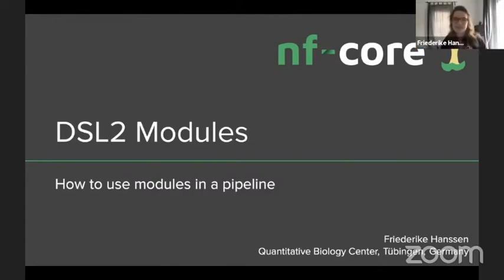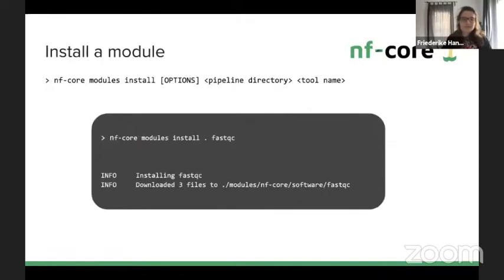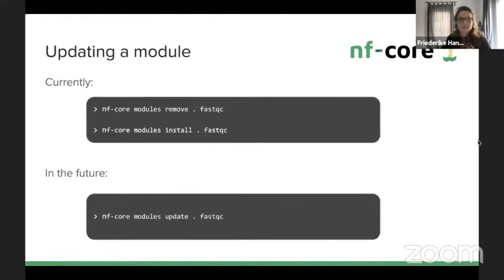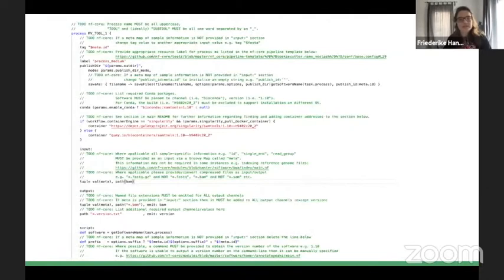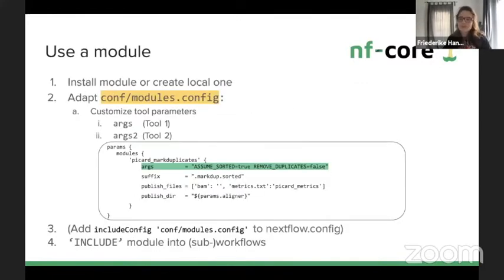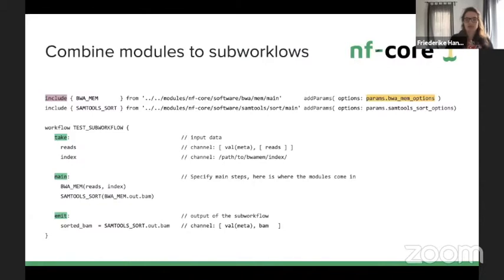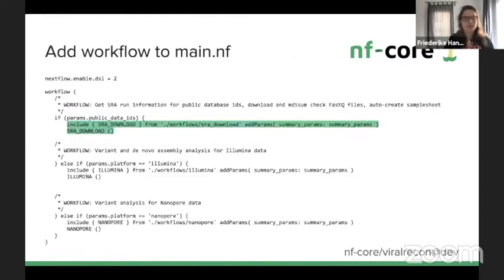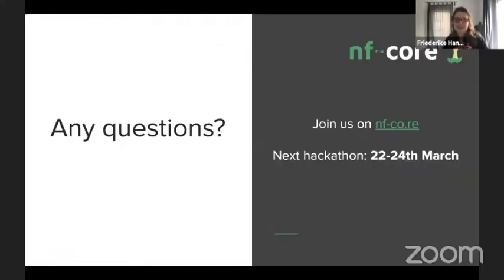How to use modules in a pipeline (nf-core/bytesize 6a)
This week, Friederike Hanssen (@FriederikeHanssen) presents how to use modules in a pipeline. This will cover:

* Module file structure
* Adding modules to a pipeline
* Passing parameters to a module
* Writing new modules
* Automated testing of modules

nf-core presents bytesize - a series of talks every Tuesday. Bite size talks, (giga)byte sized science.